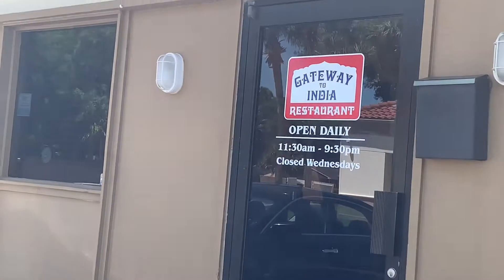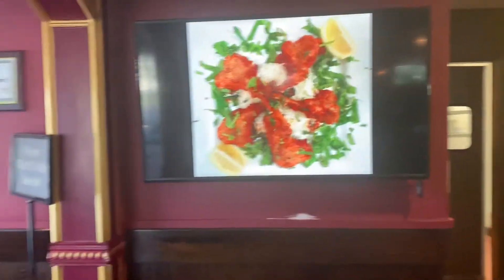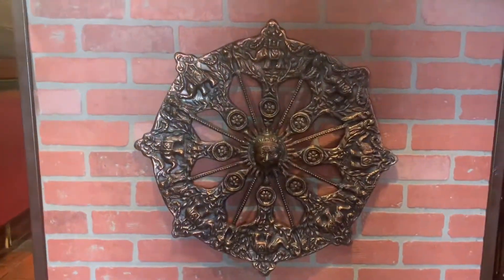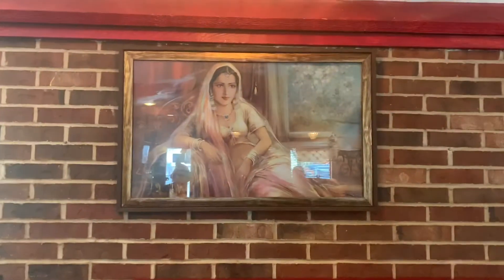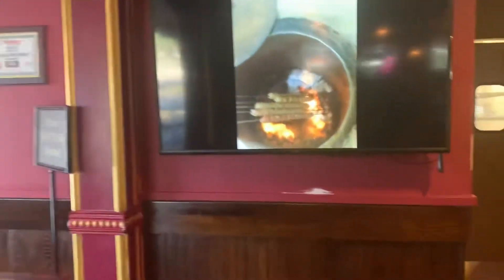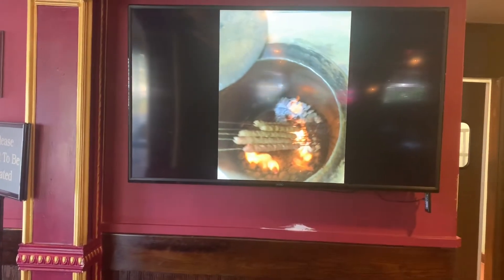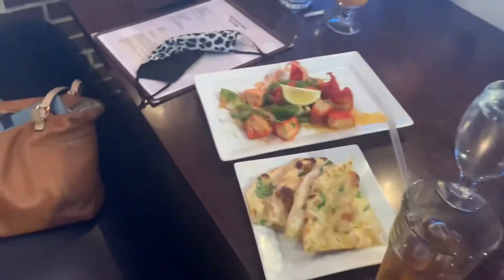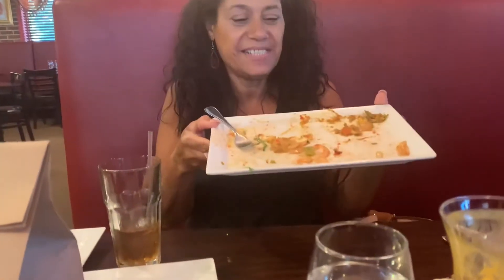Gateway to India restaurant loogwood Florida USA # Indian vlogger in usa.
This video is about Indian restaurants in loogwood Florida USA beautiful restaurant inside and out food are so tasty and delicious everyone like all flavor of India some food chicken biriyani ,butter chicken ,butter naan,chicken tikka,paneer masala ,butter paneer,samosa chat mango lassi,dahi lassi is some of them very tasty food everyone like.